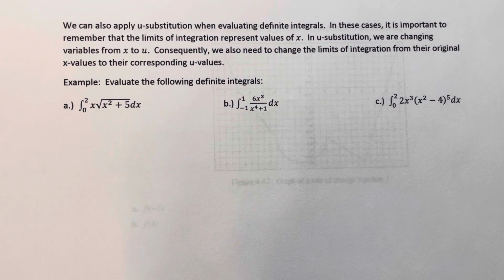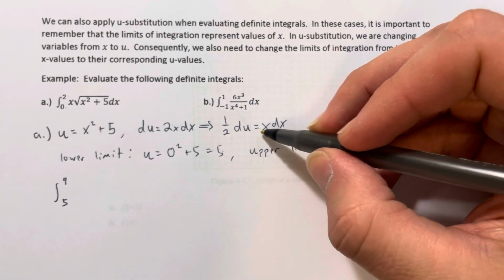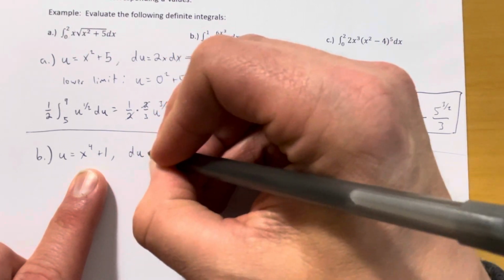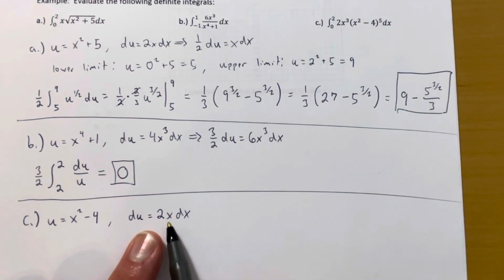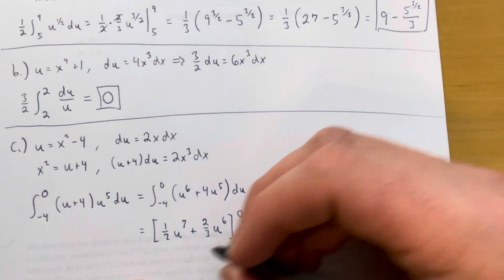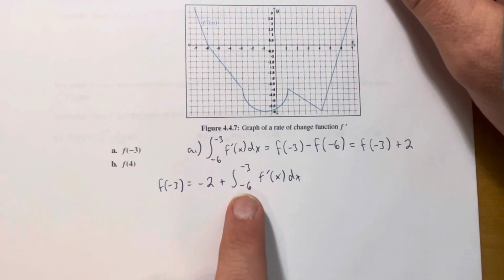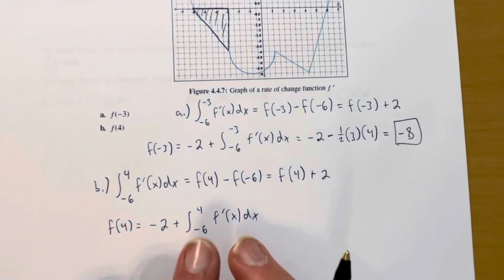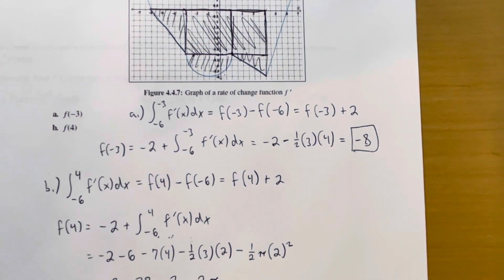4.4 - The Fundamental Theorem of Calculus (Part 2)